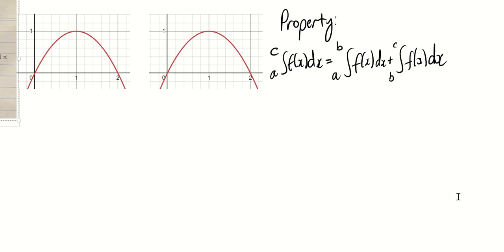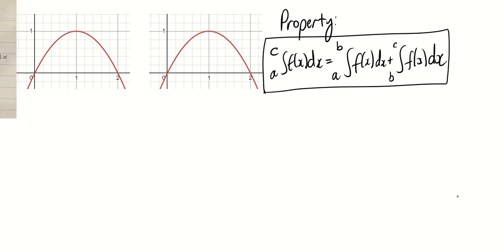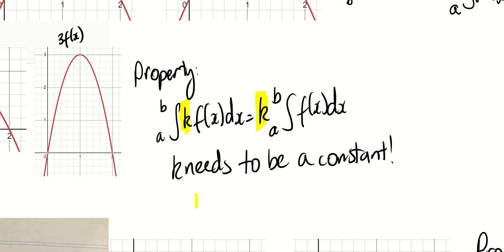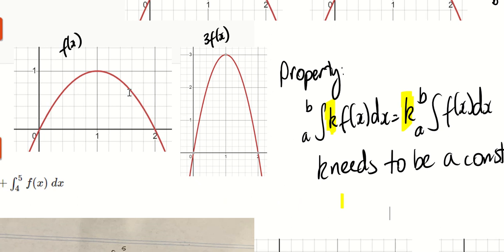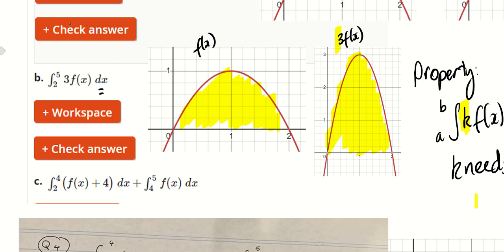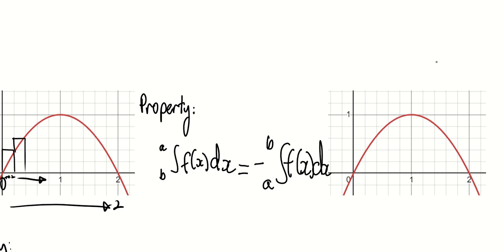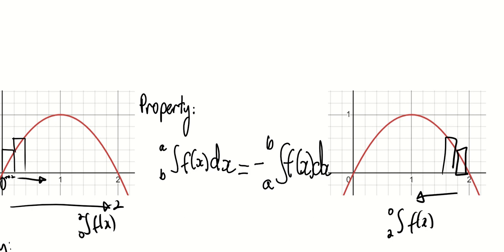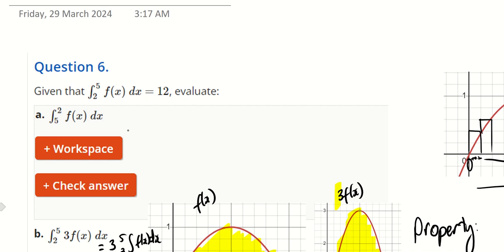QCE QCAA Maths Methods Q&A #19 Integration Adding Intervals